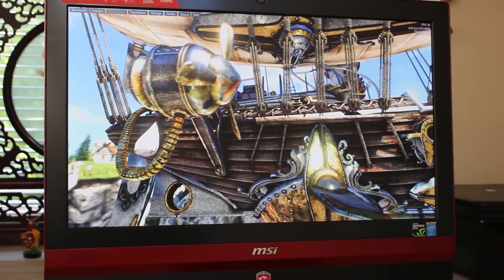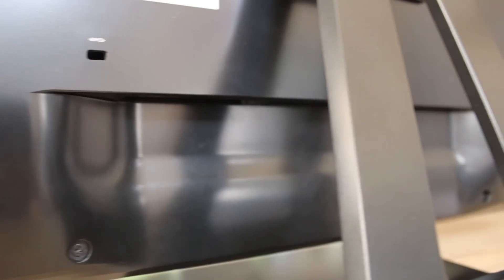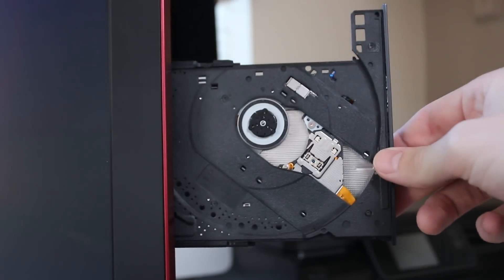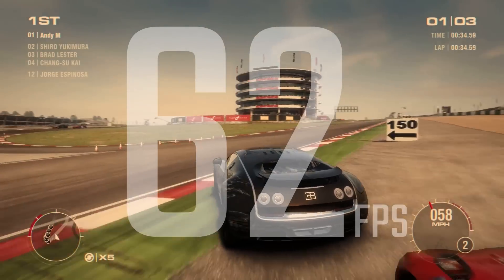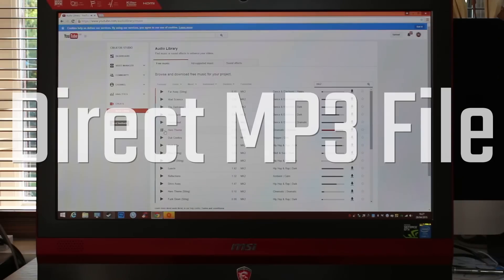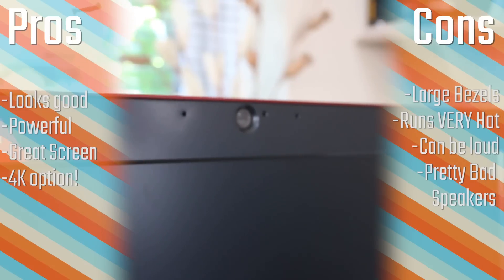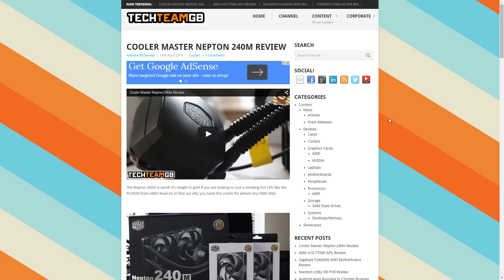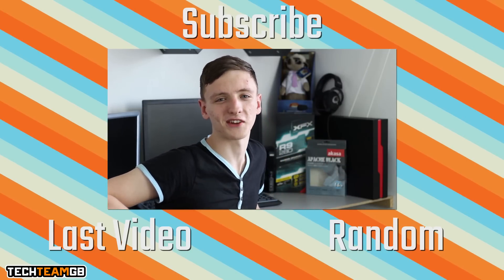MSI 24GE 2QE All-In-One Review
This All in one Desktop PC features an Intel i7-4720HQ, a GTX960M and two 128GB SSDs in RAID 0. It is an awesome PC and one of the best in its class, which is why you need to watch the video! More info can be found on the website.